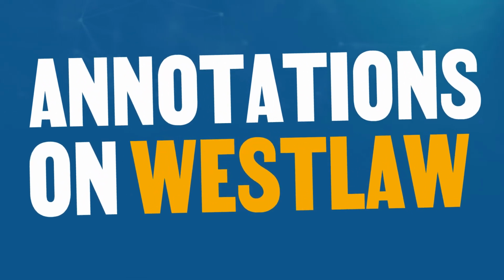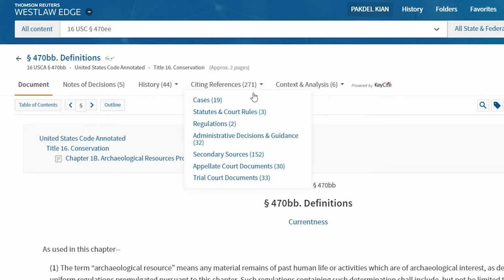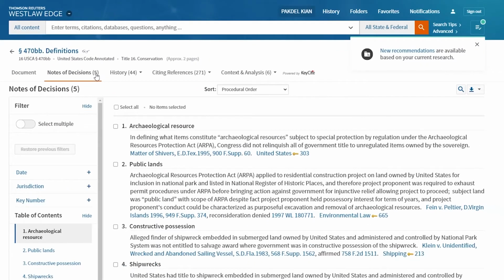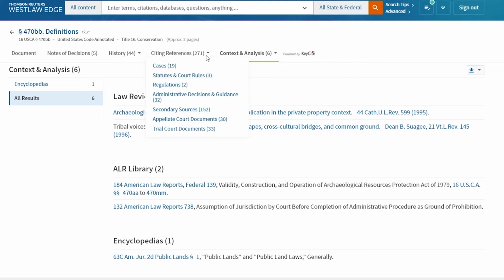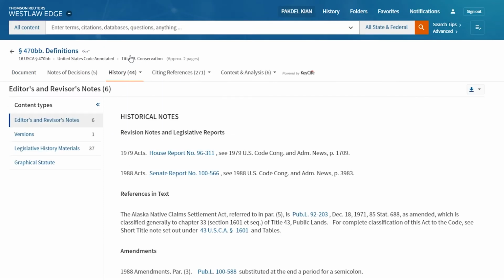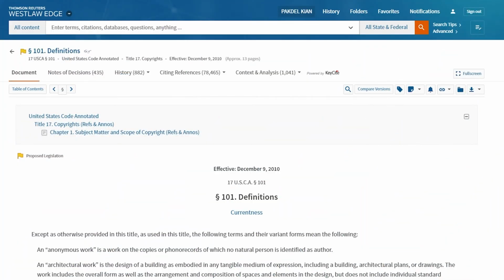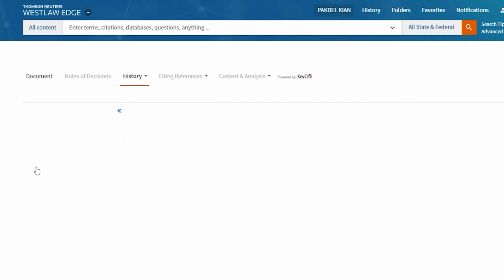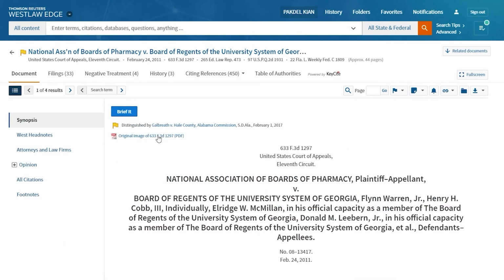Statutory Annotations on Westlaw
00:00 Introduction
00:10 Citing References
00:39 Notes of Decision
00:54 Context & Analysis
01:44 Citators